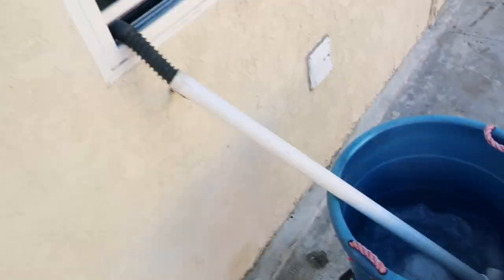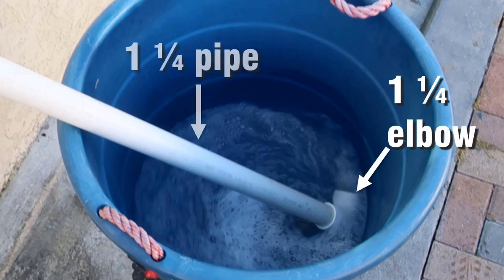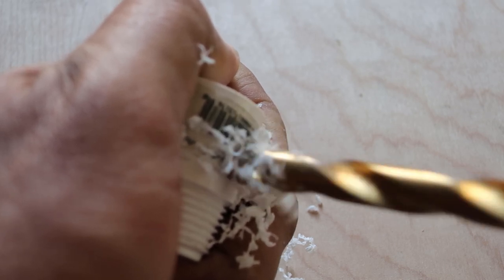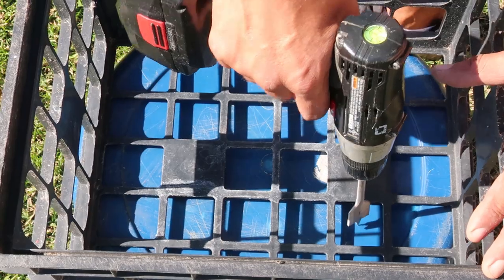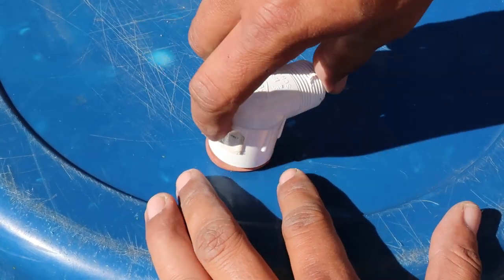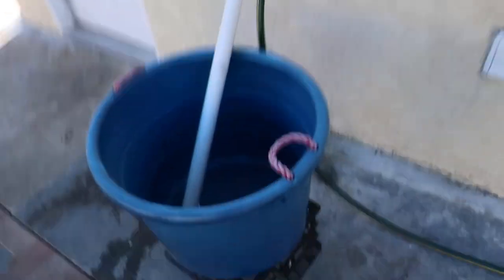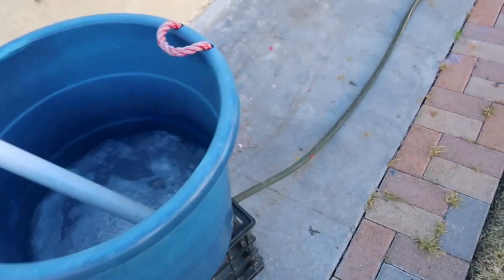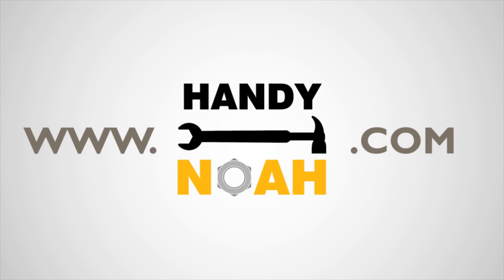DIY - Water saving system, collect and re-use %100 of your laundries water and irrigate your lawn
Save water at home by reusing %100 of your laundry water cycles. Use this system on your backyard lawn or gardens!

Buy me a coffee is a program where me as a content creator can receive a donation from viewers, donations start as low as $3 and every little counts =) here is my "buy me a coffee link" and thank you!

Links to items used on this video:

- 18 gal. container
- Plastic crate heavy duty
- Garden hose

- 1 1/4 elbow
- Craftsman cordless drill
- Sealant tape
- 3/4 elbow
- 3/4" adapter
- Garden hose gaskets
- 3/8" drill bit
- 1" spade bit

Re-use 100% of the your laundry machine water by implementing this DIY method at home, we'll be using common household items to achieve this.